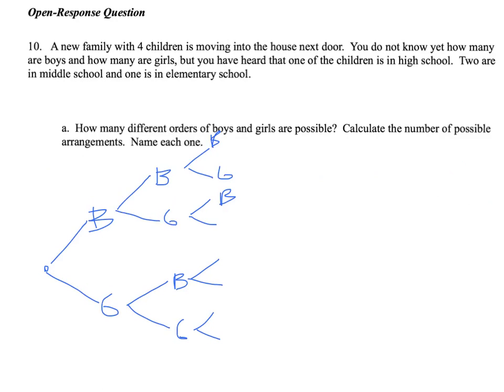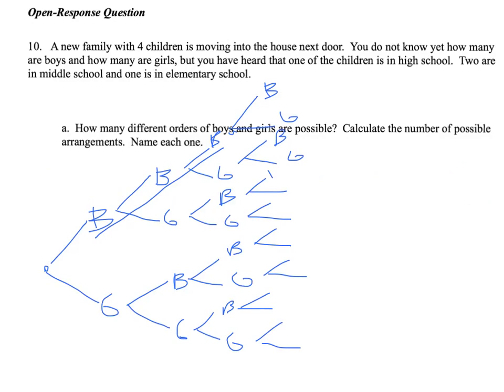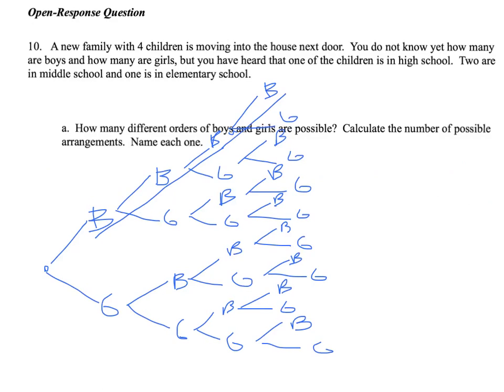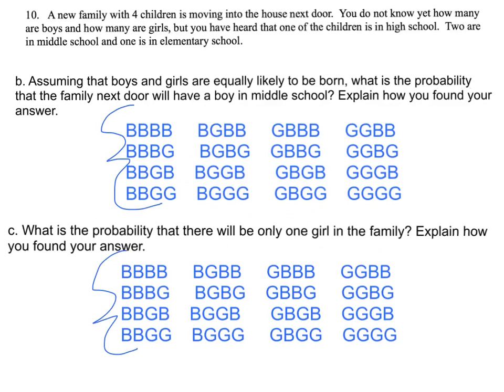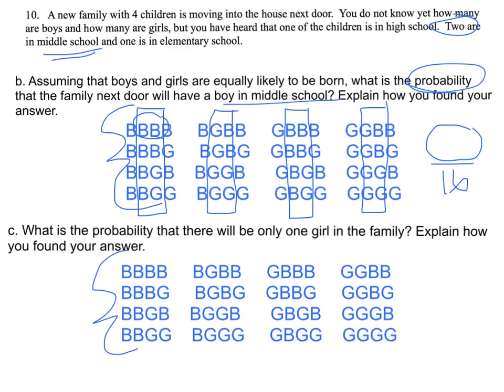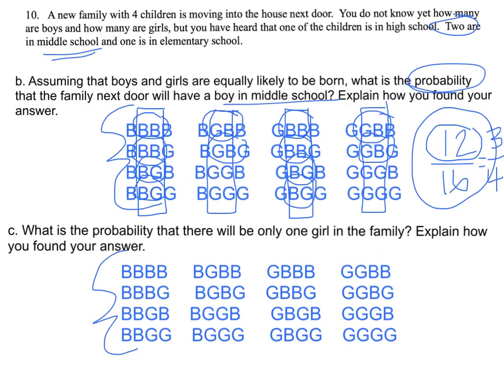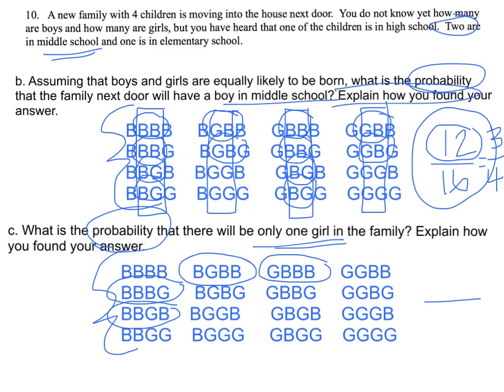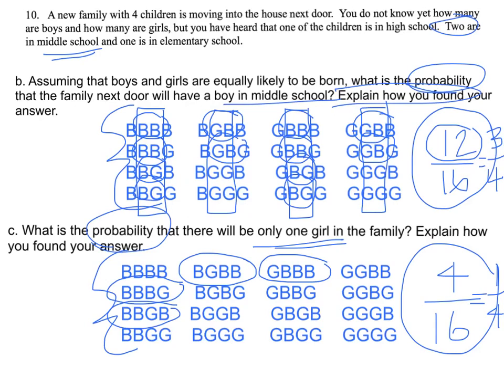MCAS # 6 Academy Question 10 OR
MCAS # 6 Ques 10 OR